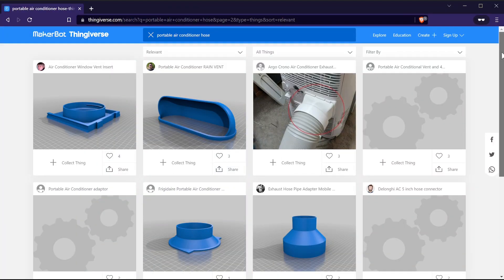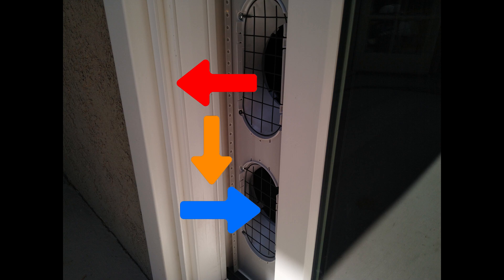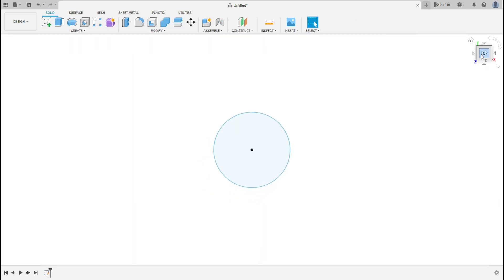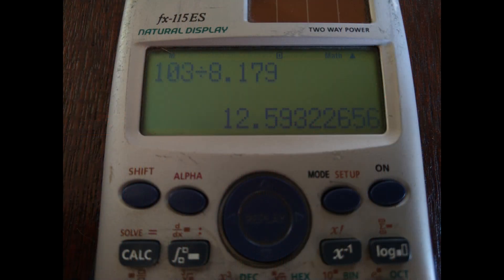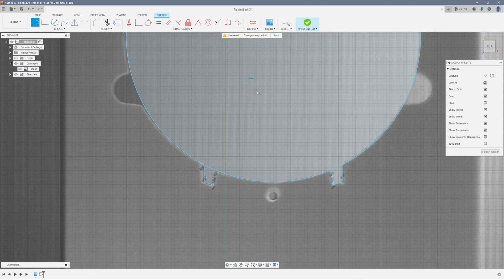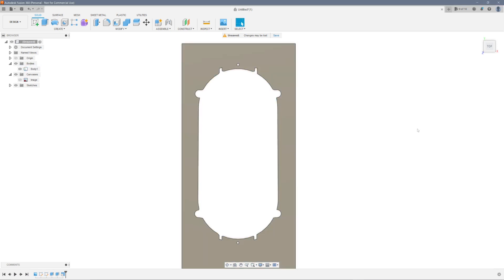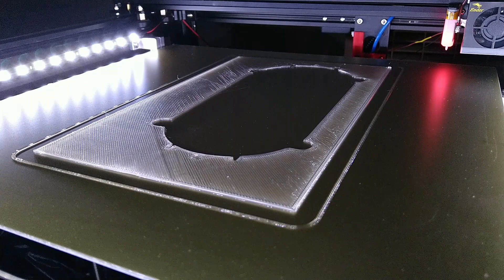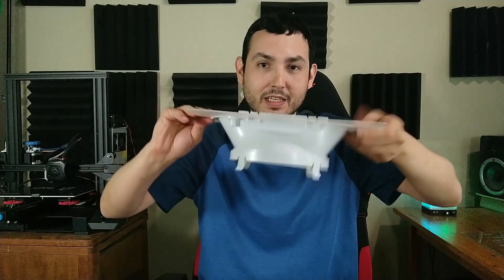How To Use Your Home Office Scanner For 3D Printing & CAD Fusion 360!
CAD design can be a cumbersome task.  If you want to model an object you already own then 3D scanners are a powerful tool, however they aren't cheap.  It turns out if you're trying to model something that's flat such as a bracket, mount, or adapter, then using a regular home office scanner can greatly aid in design and speed up the entire process.

This video provides a tutorial on how to do this in Fusion 360 using a practical application as an example, and wraps up with the part being 3D printed in a montage with music.  Suitable for beginners and intermediate level who are familiar with sketches and extruding.

Ender 5 Plus
Ender 3 Pro
Ender 3 V2